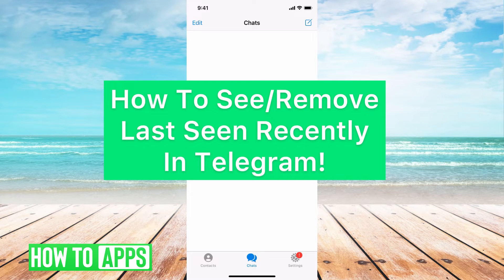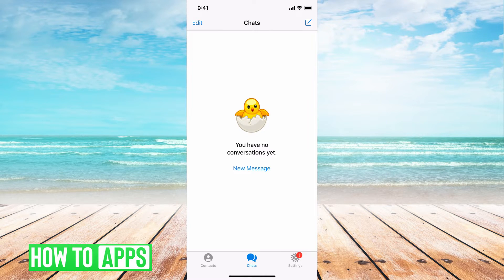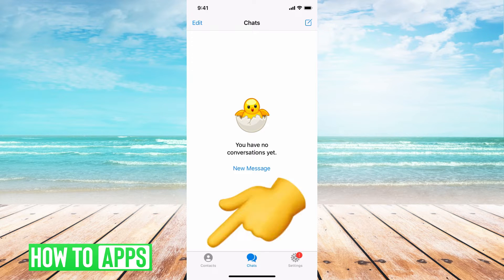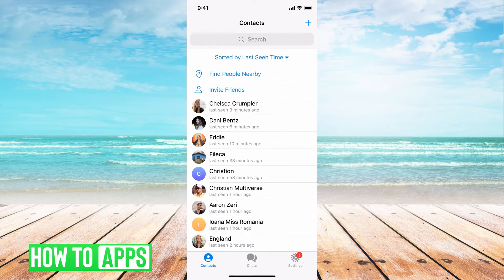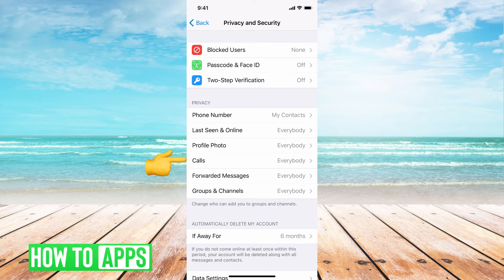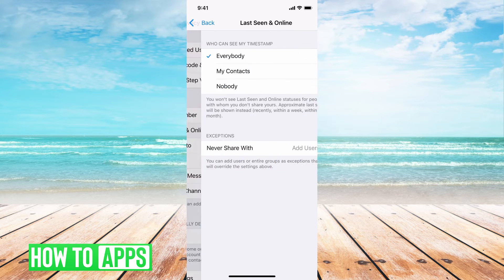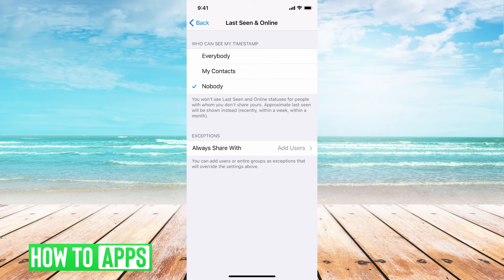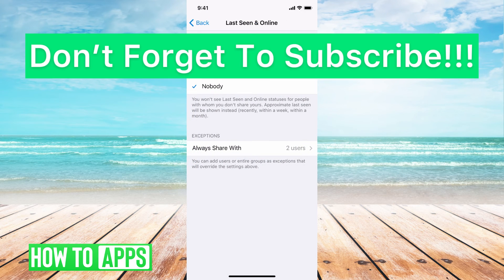How To See & Remove Last Seen Recently In Telegram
Let's remove your last seen time on Telegram in this quick and easy guide.

I walk you through where to find the last seen for different contacts on Telegram but also how to remove your last seen. You can disable this feature so no one knows when you were on Telegram last. You can also limit it so only specific people can see your last seen on the app and it will hide it from anyone else. This trick works the same for iPhone and Android.